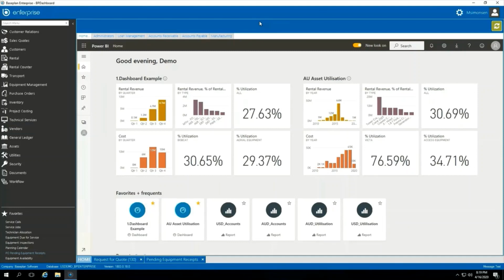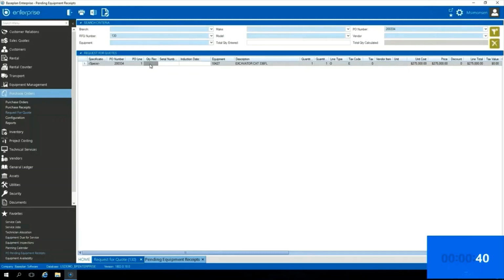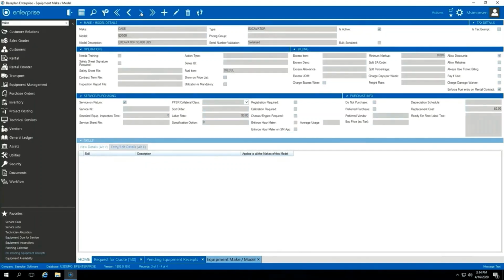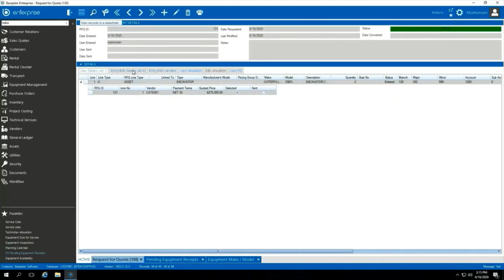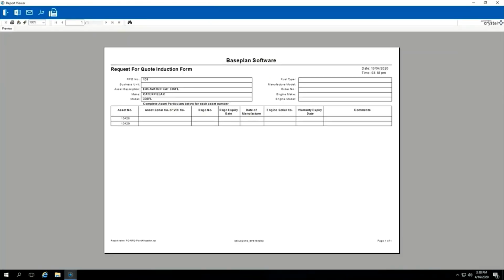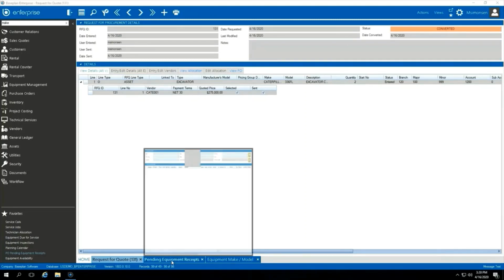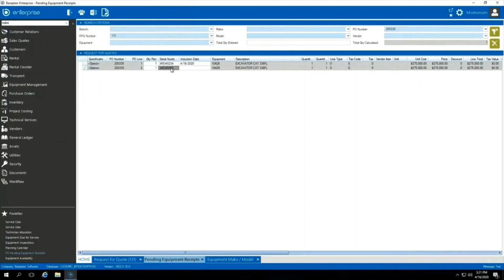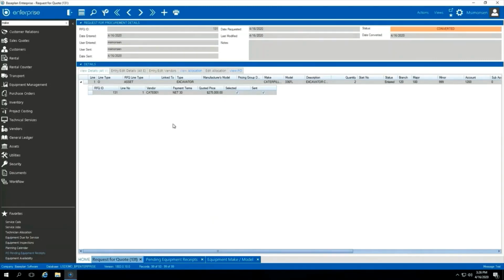How to purchase and induct new assets in less than 90 seconds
Baseplan Presents - How to purchase and induct new assets in less than 90 seconds